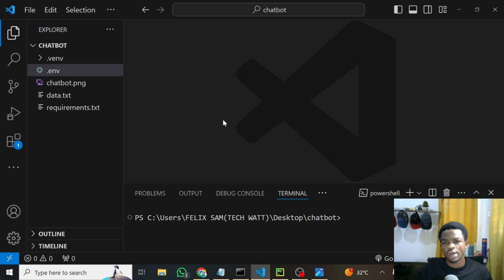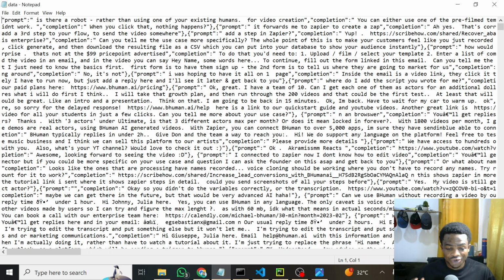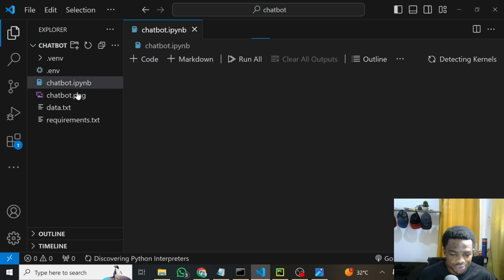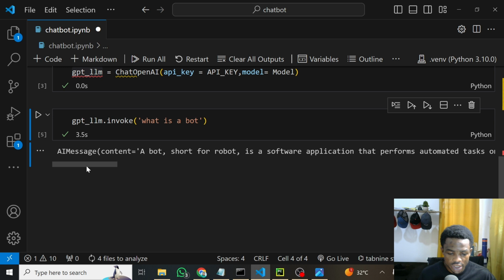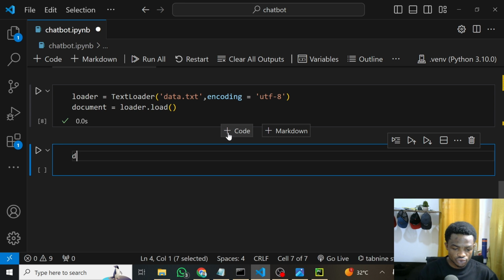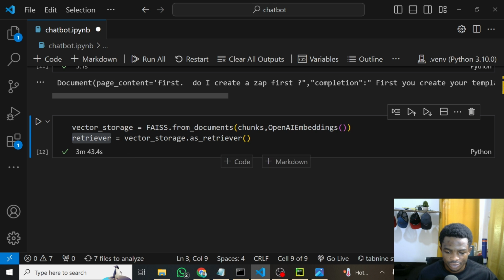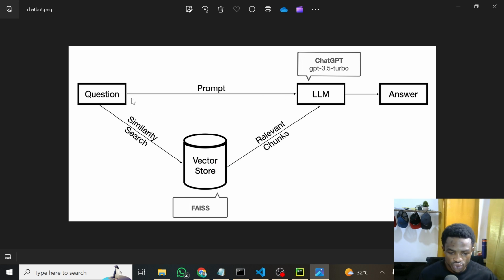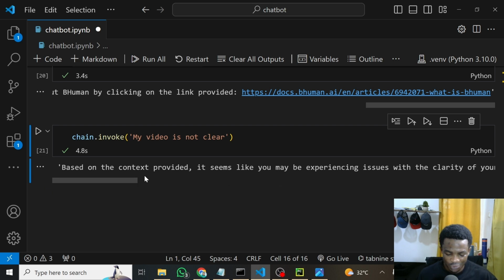How to Build a Free ChatBot Using LLAMA-3 || Langchain || Python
Welcome to my latest tutorial, where I unveil the ultimate Chatbot solution powered by cutting-edge technology! In this video, I'll guide you through the step-by-step process of creating a state-of-the-art chatbot using Retrieval-Augmented Generation (RAG) with Langchain, Meta LLAMA3, and GPT-3.5.

Here's what you'll learn:
Integrating Langchain to connect your data sources and prepare them for RAG-based chatbot training.
Leveraging the natural language generation prowess of  Meta LLAMA3  to generate contextually appropriate responses.
Real-time demonstrations of the chatbot in action, showcasing its ability to understand user queries and provide accurate and informative responses.
Tips and tricks for enhancing user experience and maintaining the effectiveness of your chatbot over time

Whether you're a developer, AI enthusiast, or entrepreneur looking to create a game-changing chatbot solution, this tutorial will equip you with the knowledge and skills to build a chatbot that stands out from the crowd. Get ready to revolutionize the way you interact with your audience—let's build your ultimate chatbot together!

Ever wanted very affordable and Certified  Tech courses to learn ?